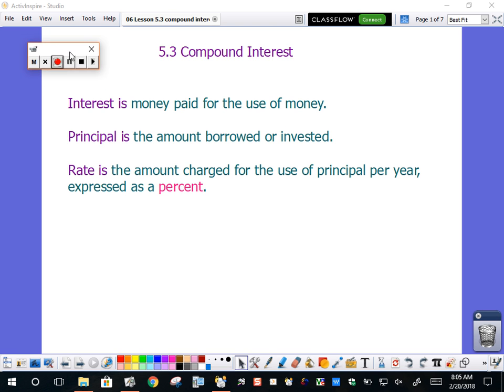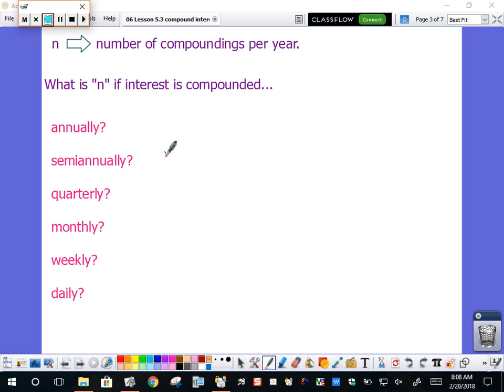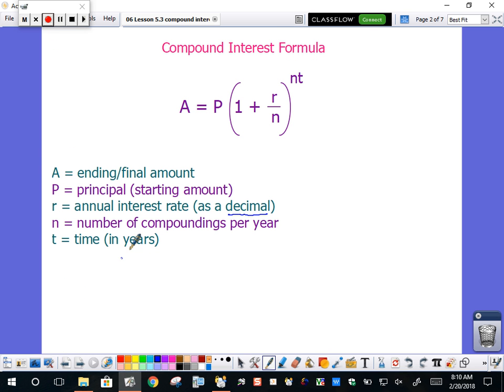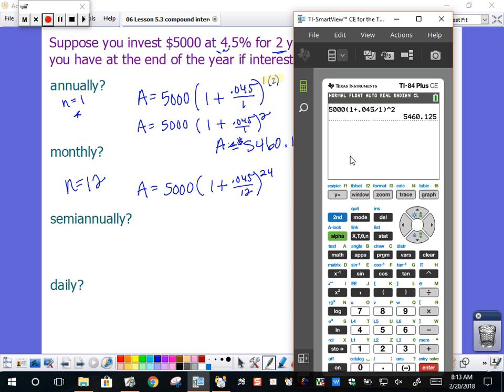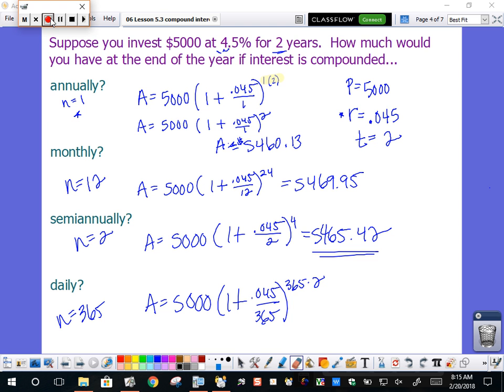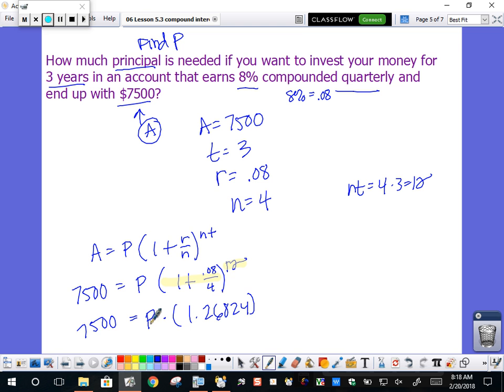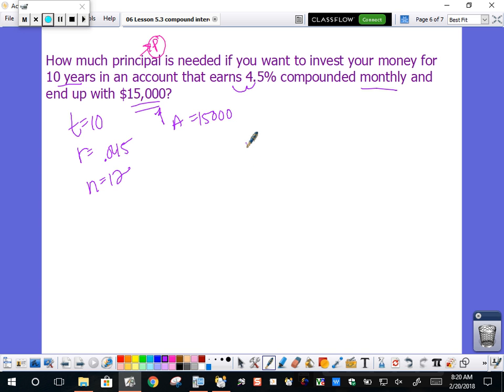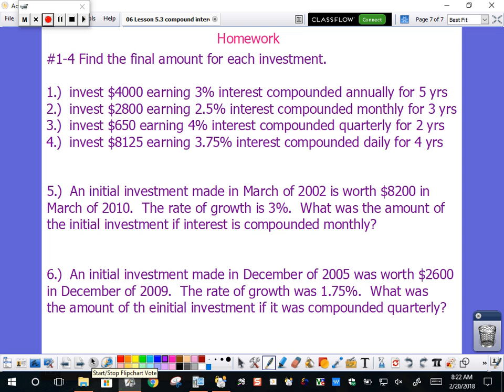lesson 5 3